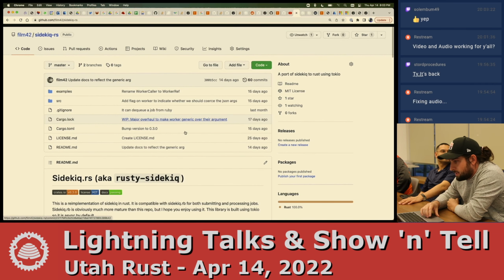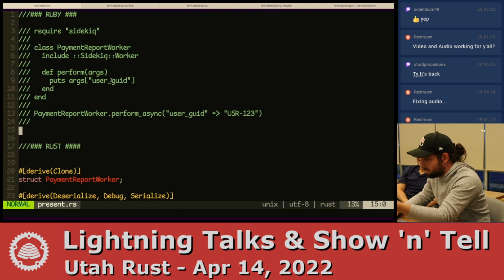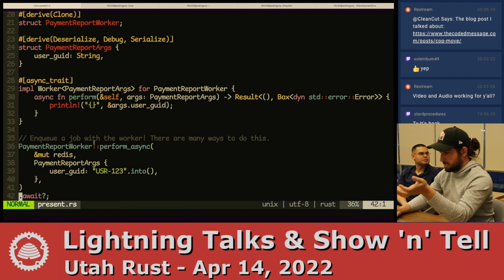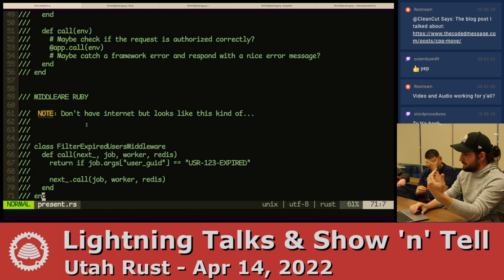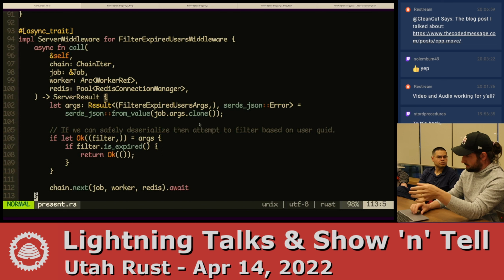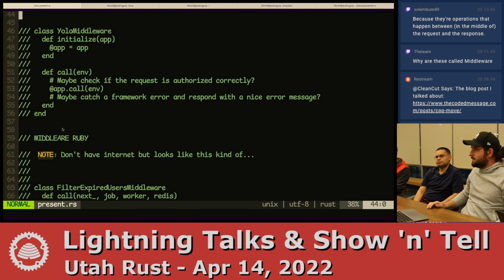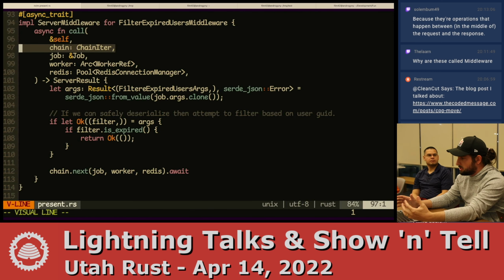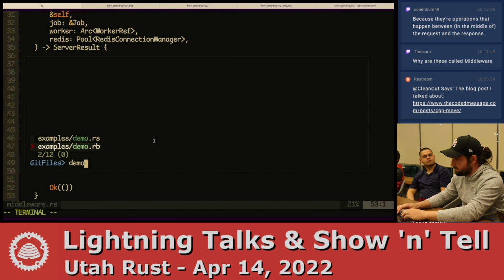rusty-sidekiq - Garrett (from Lightning Talks and Chill April 2022)